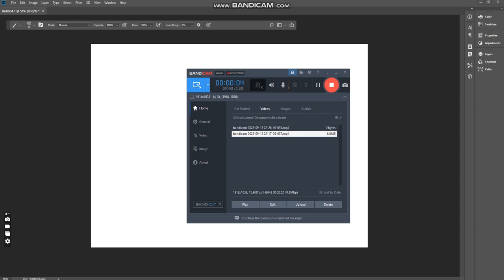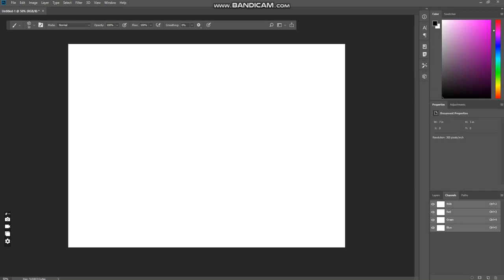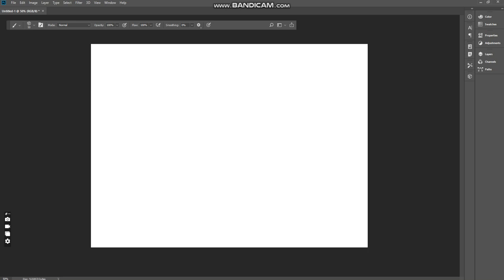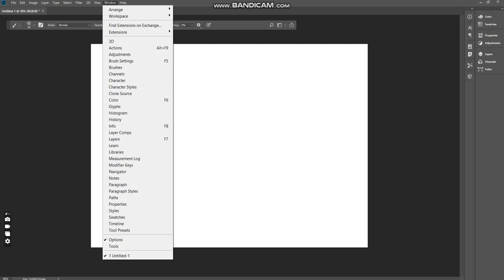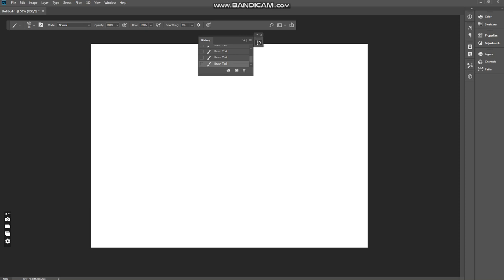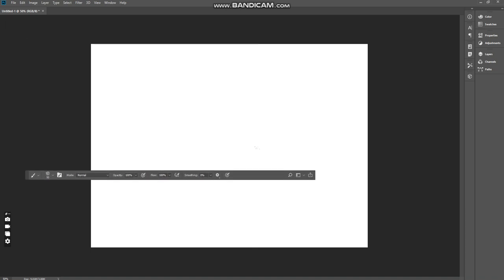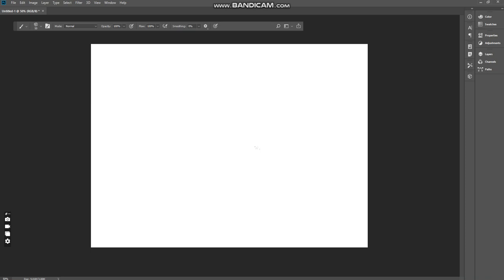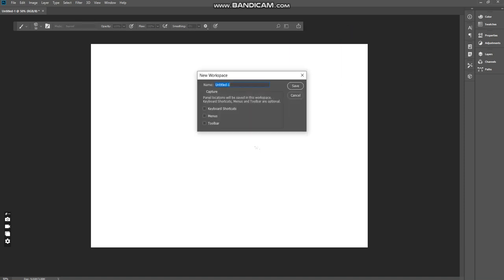Lem Ezekiel Villena Photoshop